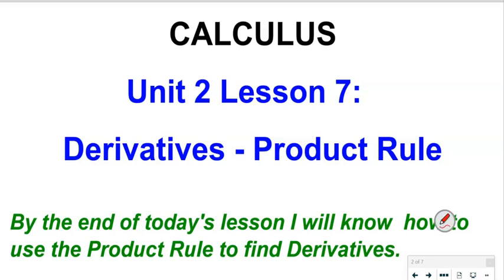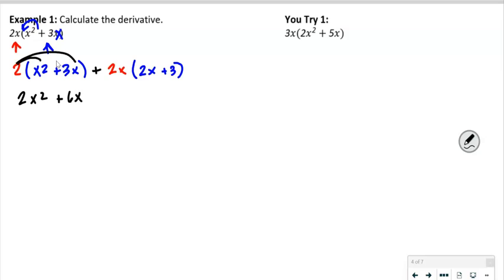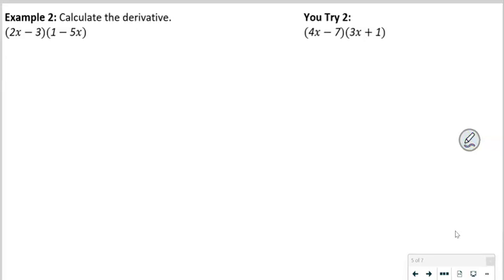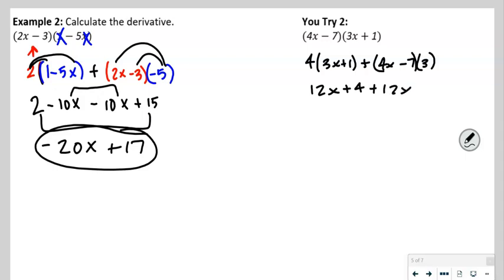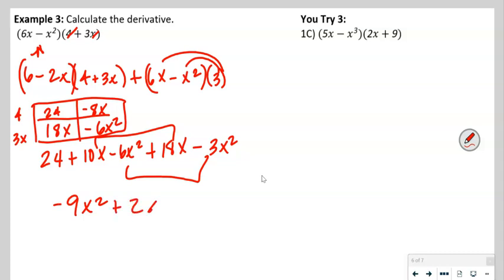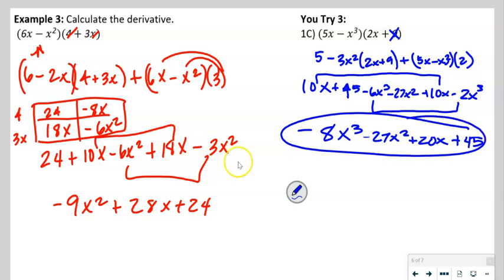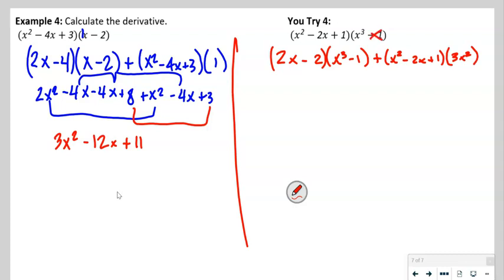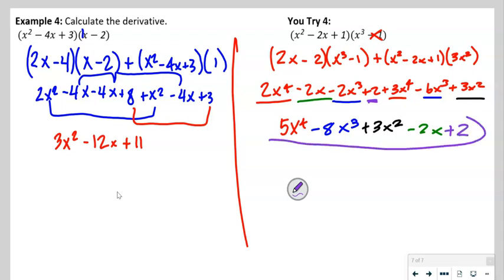Derivatives Using Product Rule